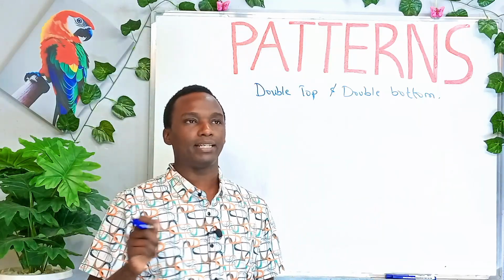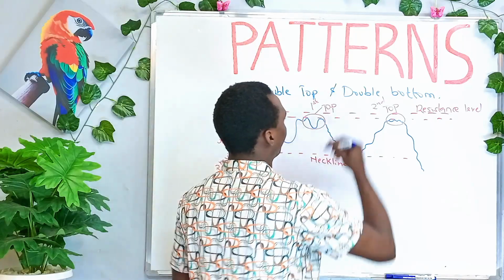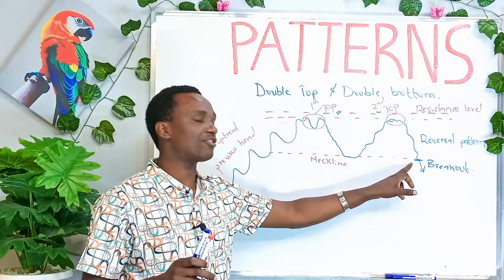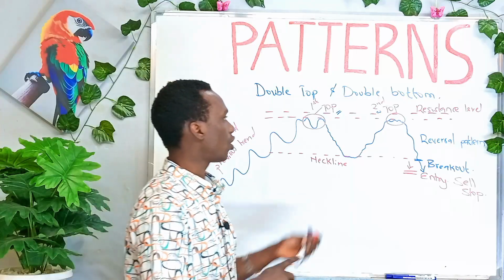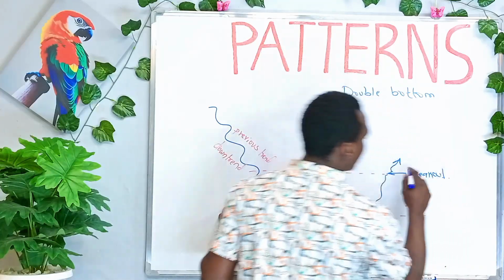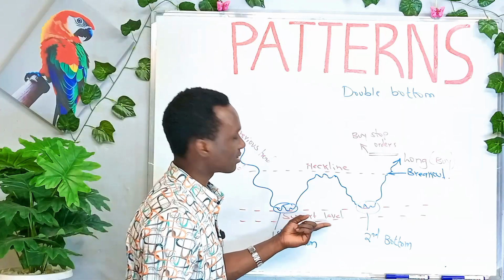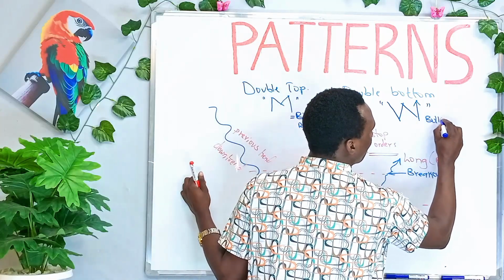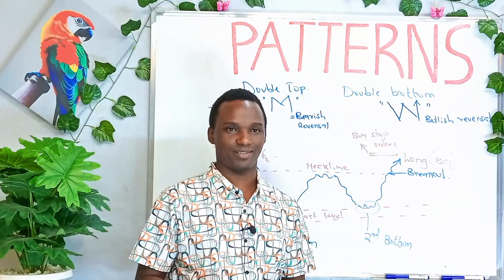How to trade a Double Top and Double Bottom correctly.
Welcome to today's tutorial where we will be looking at double top and double bottom chart pattern .
This patterns describe the market at the resistance or at the support.